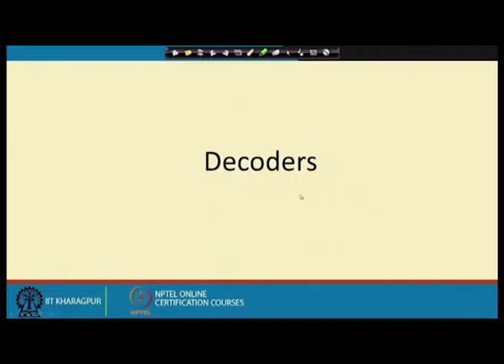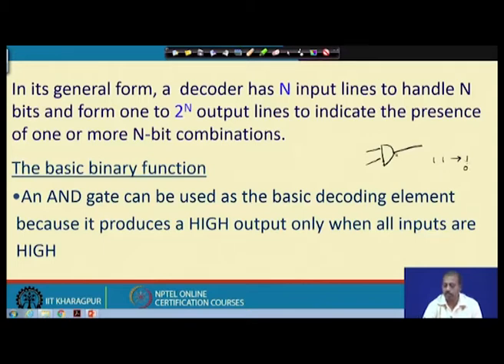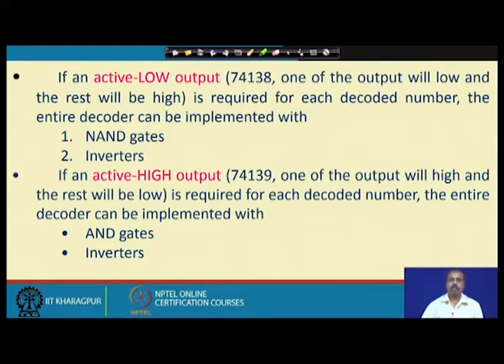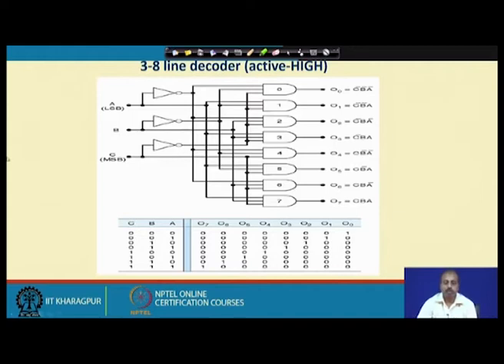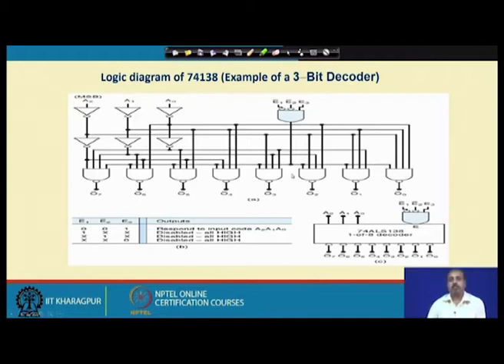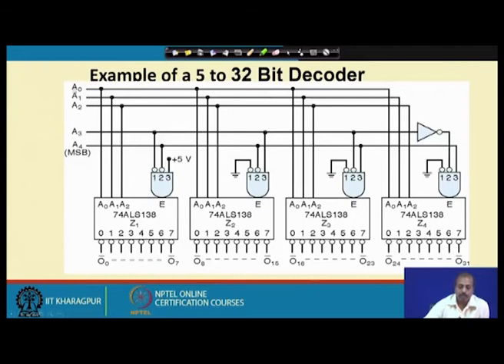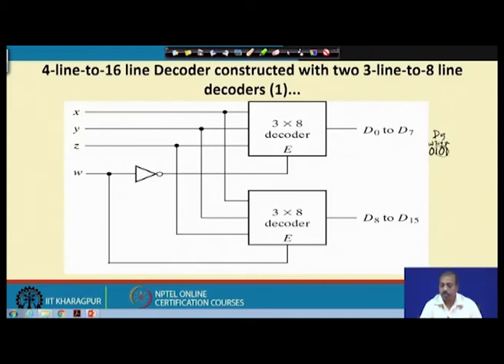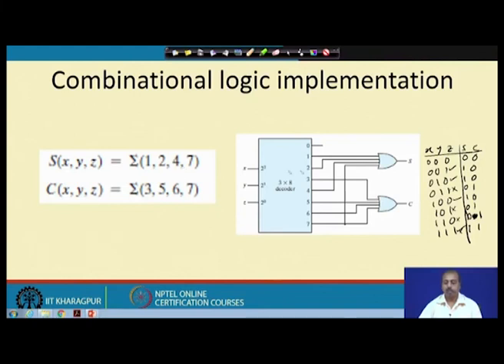Decoders, Multiplexers, PLA